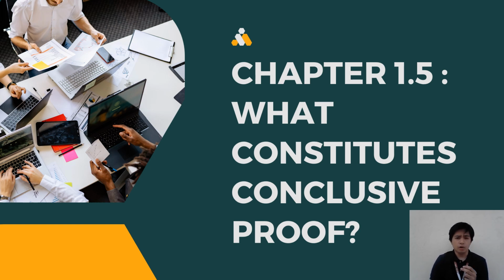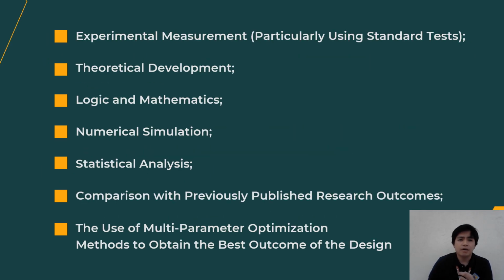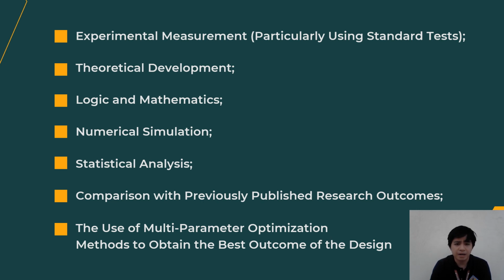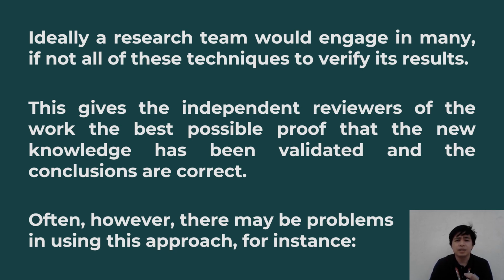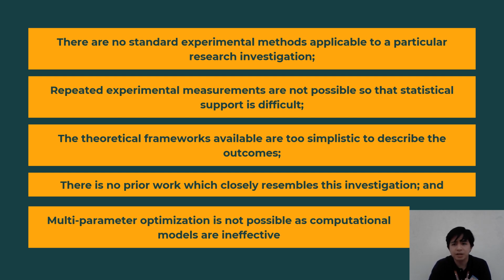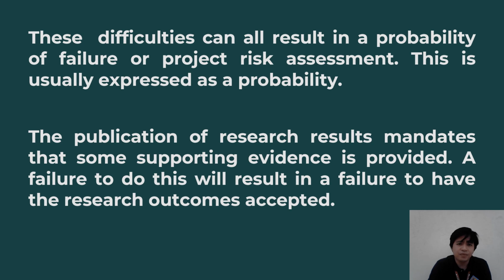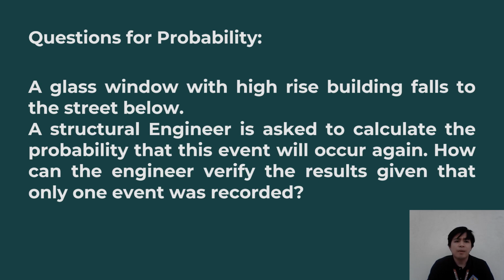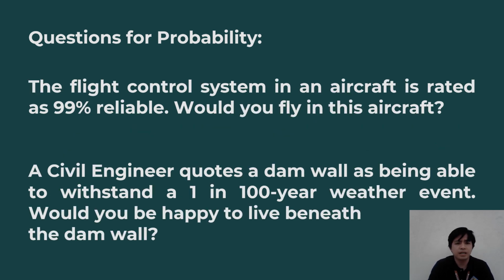What constitutes conclusive proof?